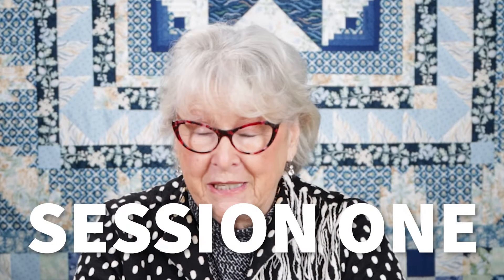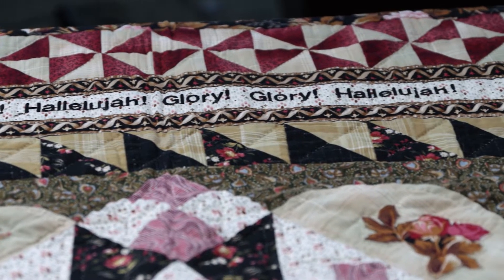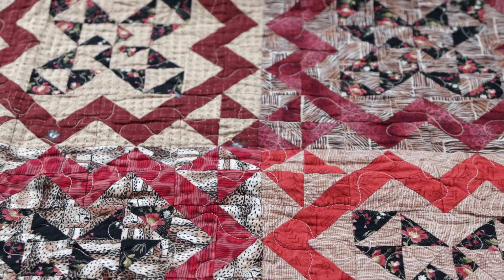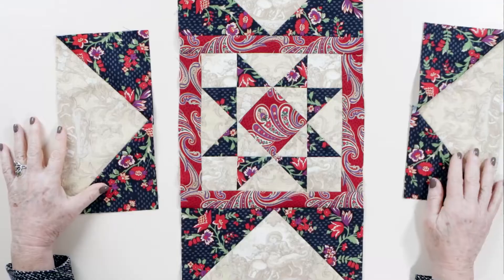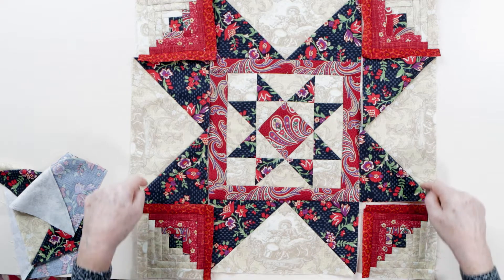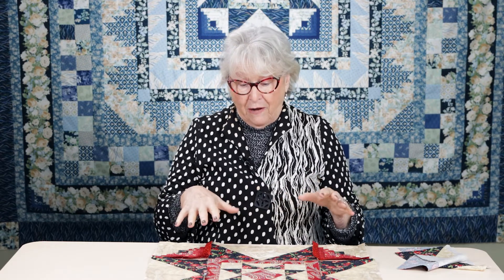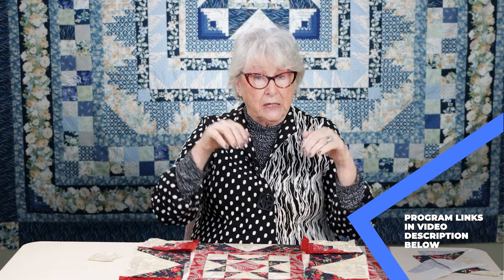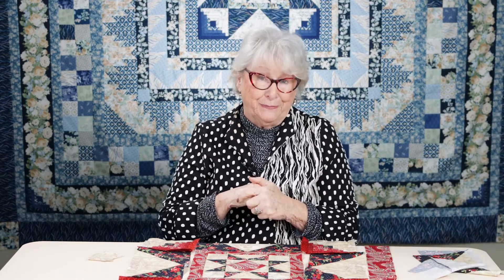Make a Center MEDALLION QUILT block - Medallion Mastery **Session ONE**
In this first video the new Medallion Mastery program, you will learn the construction and options for creating your center block for YOUR Medallion quilt.

00:00 Intro
00:57 Medallion Quilt Showcase
04:02 Sew Your Flying Geese
06:39 Block Design
09:01 Log Cabin Options
12:43 Framing Your Block
16:28 Closing

Be sure and watch the 2 supporting videos for the program